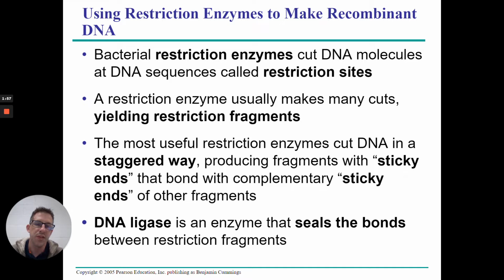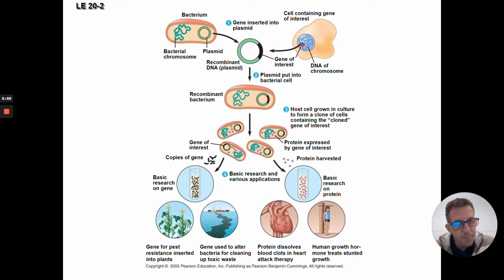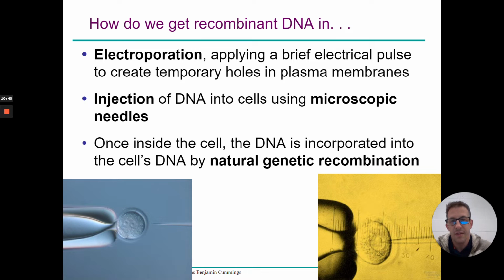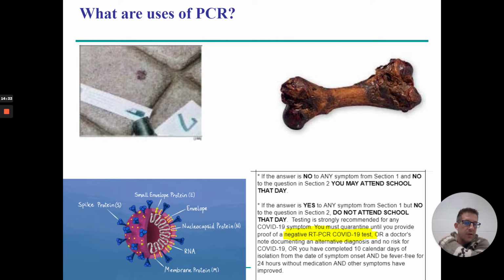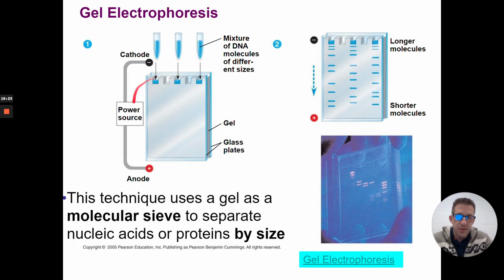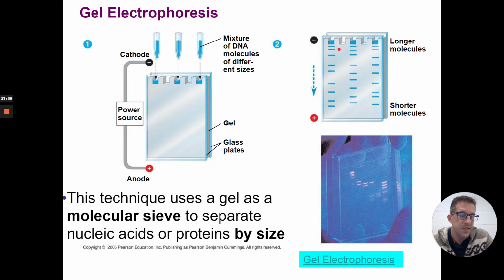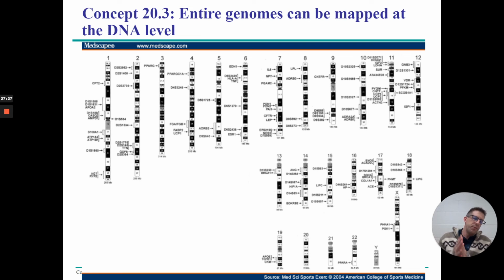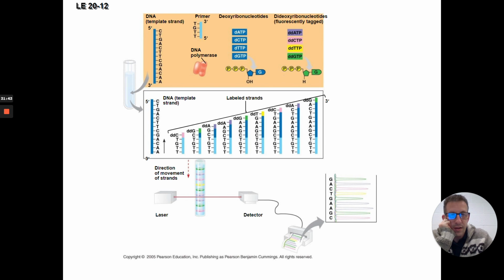ch 18n20 part 3 DNA technology